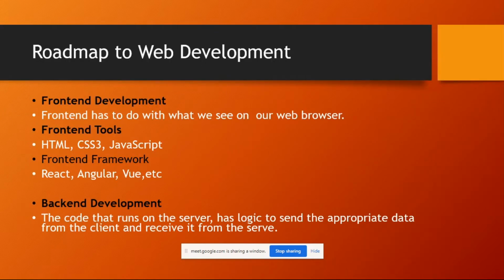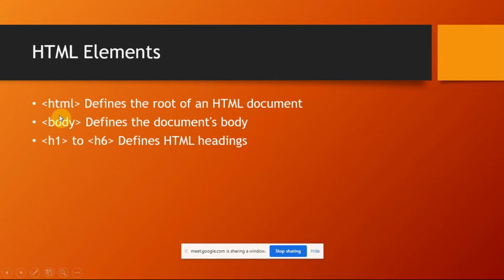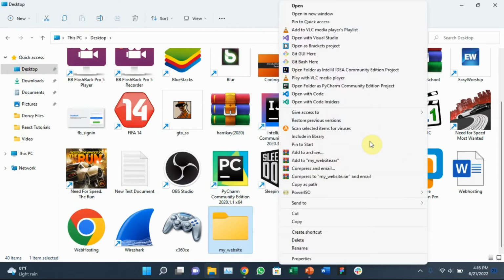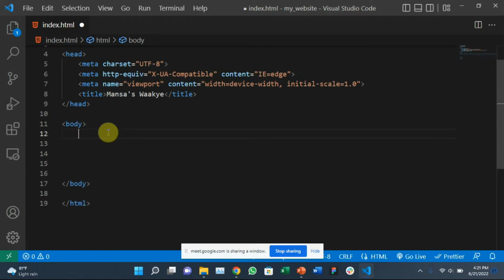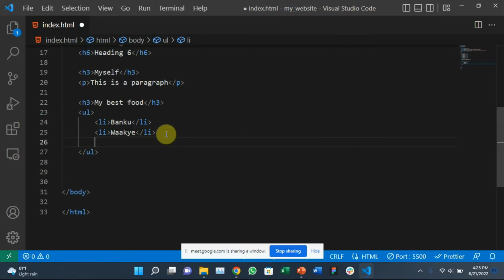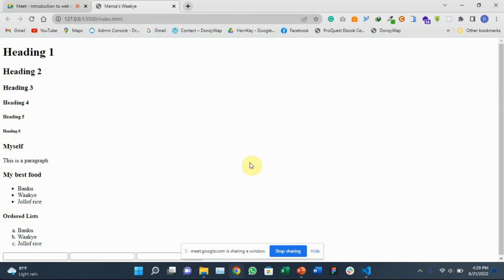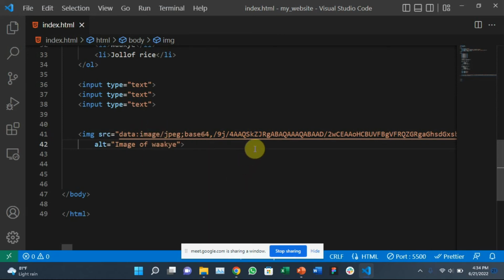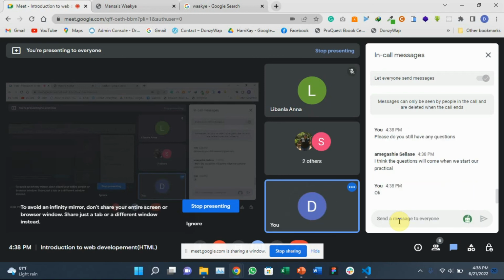Web Dev Class 2022 Session 02